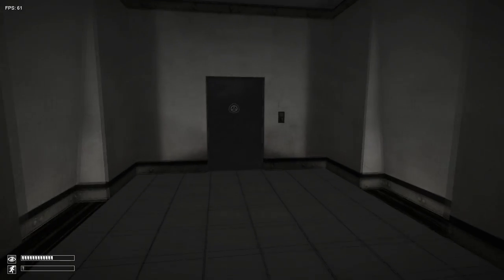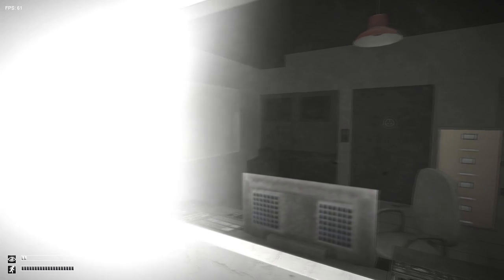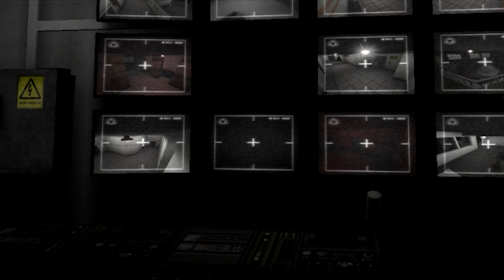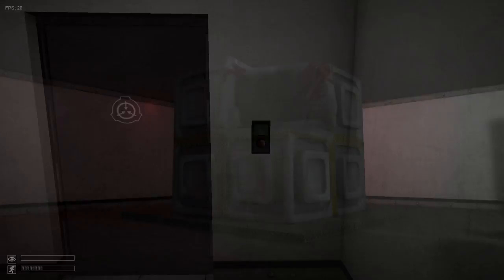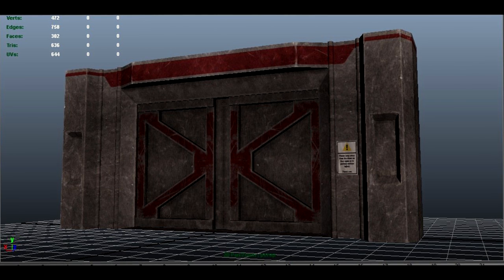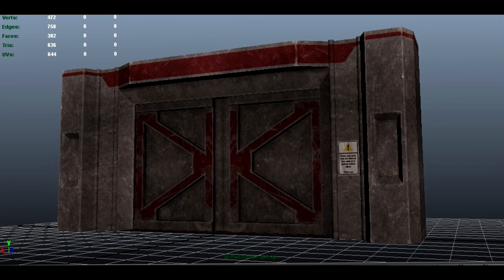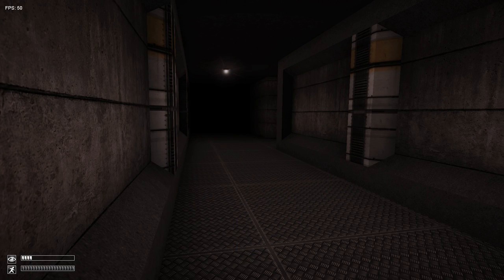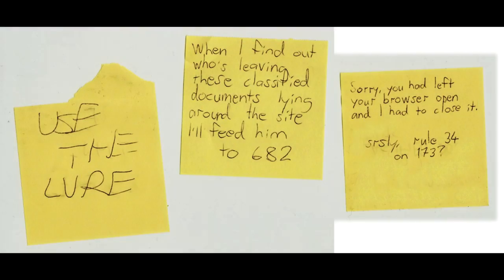SCP:CB Secrets Of The Foundation | Unused Cut content (Ep.2)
Welcome to episode 2 of The Secrets Of The Foundation. In this Episode we will be looking at scrapped SCP's and textures. Thanks to Vane Brain and ItZoToM for helping me with the video!